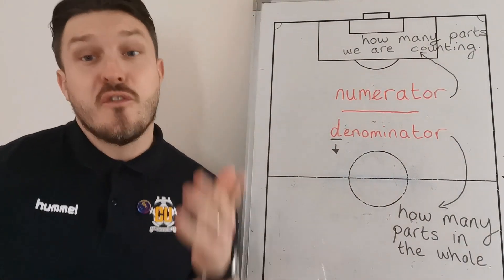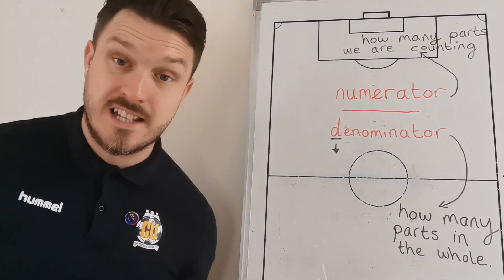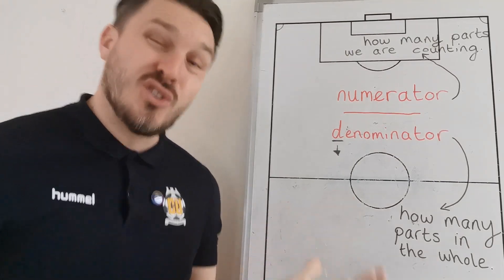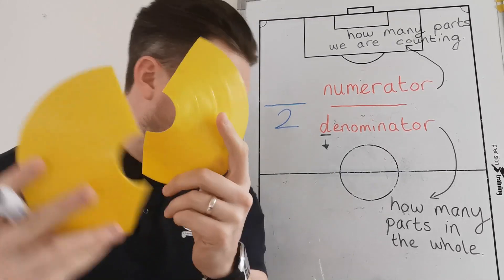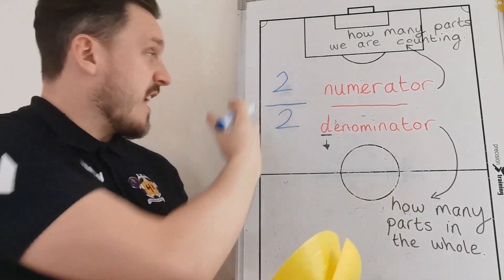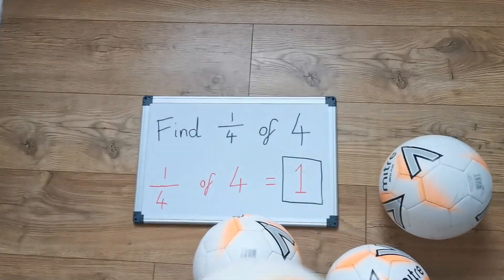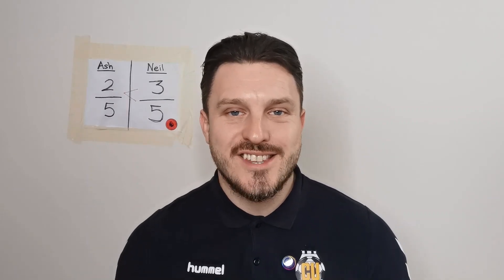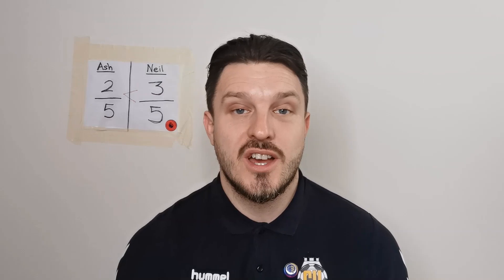CUCT Sport In Education Video One - An Introduction To Fractions In Sport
Welcome to our very first Sport in Education video which looks at maths and specifically fractions. Join Primary Education Manager Ash for a lesson about what fractions are, followed by an interview and penalty shoot-out with our special guest and legend of world snooker: Neil Robertson. We encourage you to get involved with the interactive challenges in the video and to get in touch with us on social media to communicate your answers and how you have created your own fractions within your experience in sport.